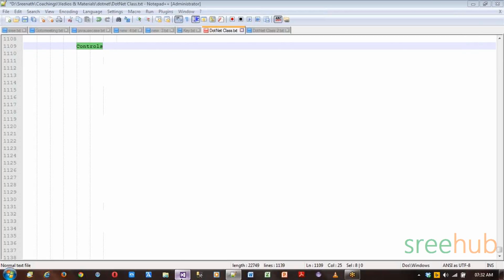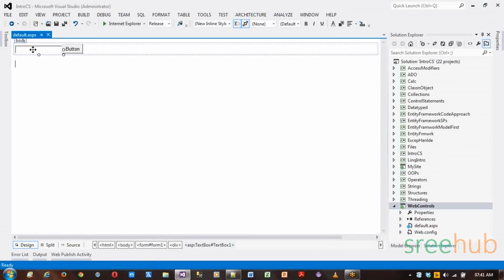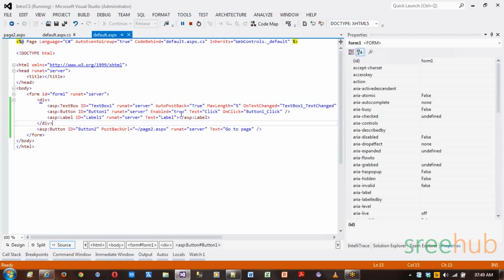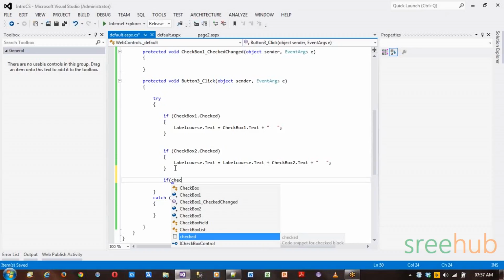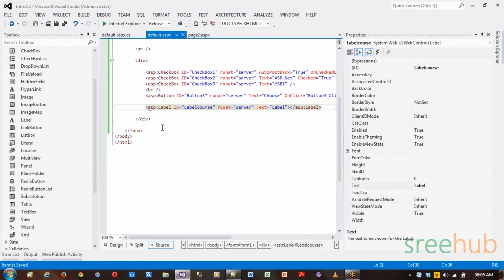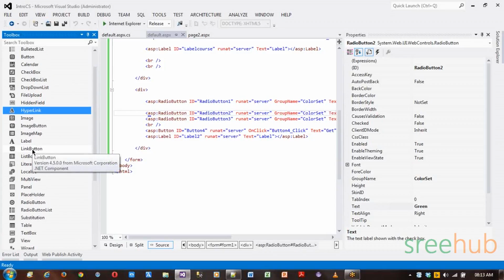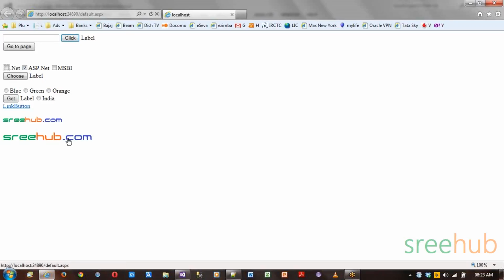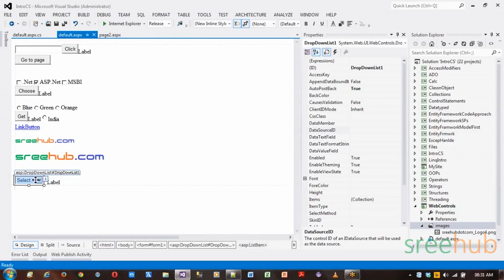ASP.Net 6 Controls